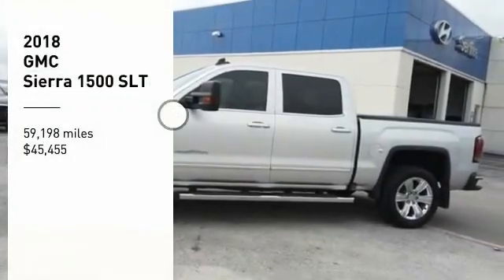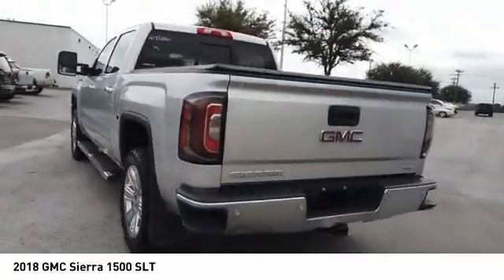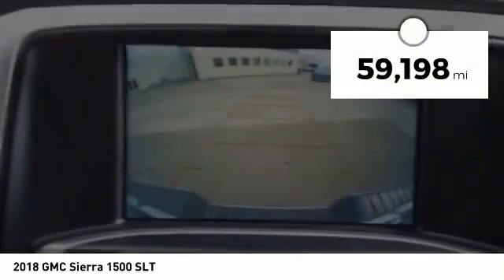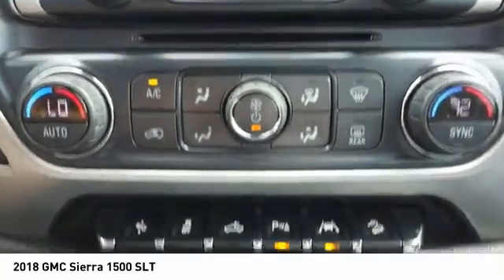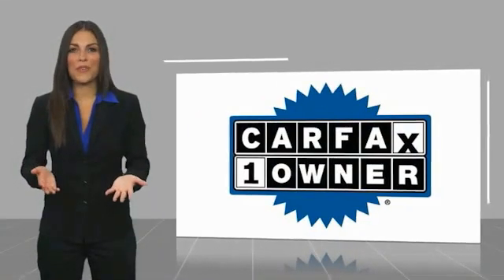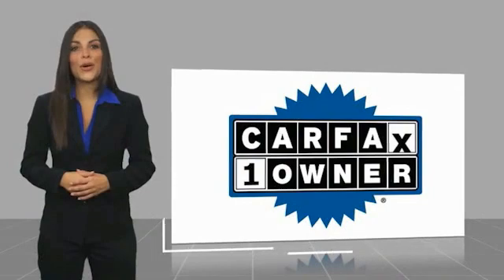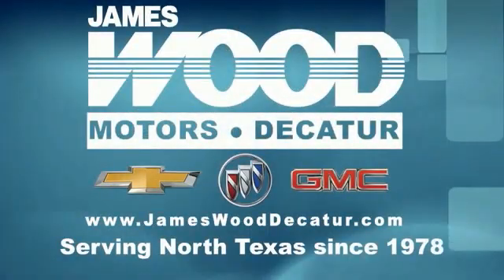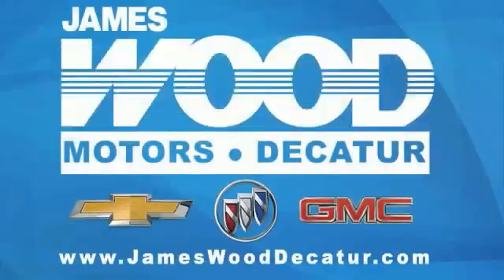2018 GMC Sierra 1500 Decatur TX 213588A1